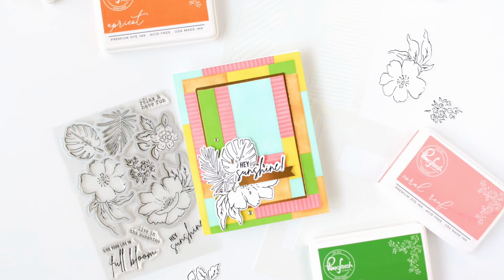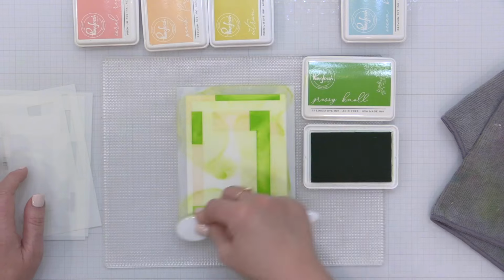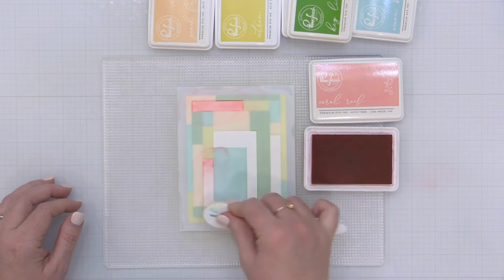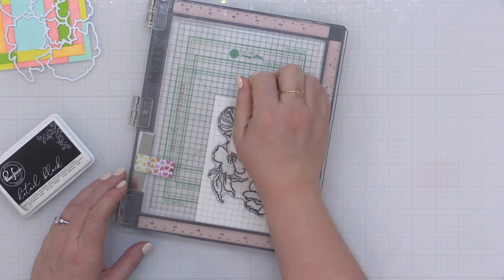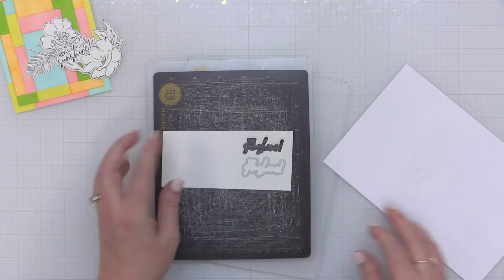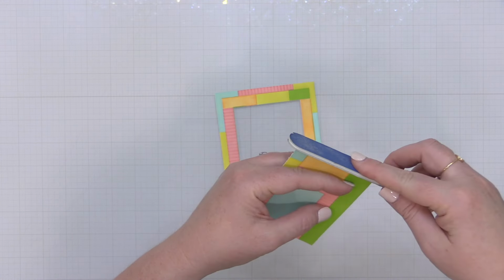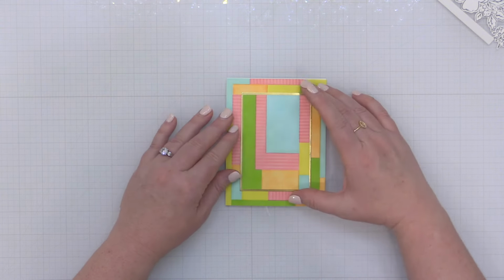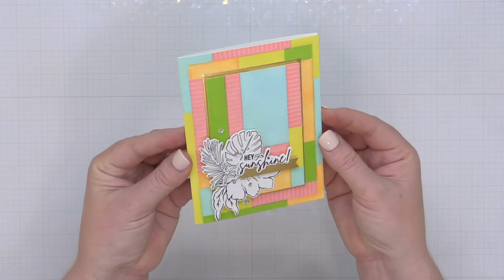Layered Stencil Designs With Carissa Wiley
Join @carissawiley as she shares a bold, graphic card featuring the Modern Rug Stencil Set.  This card mixes older and new products from @PinkfreshStudio to create a fun summer card design.

Featured Supplies